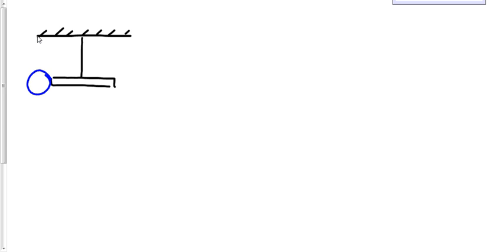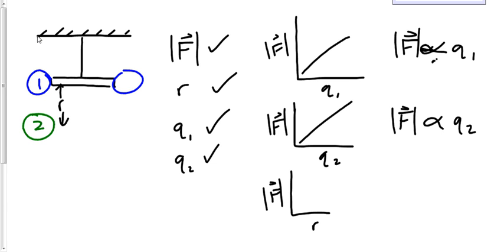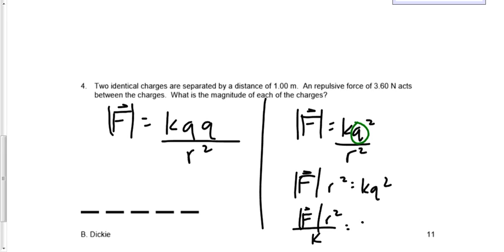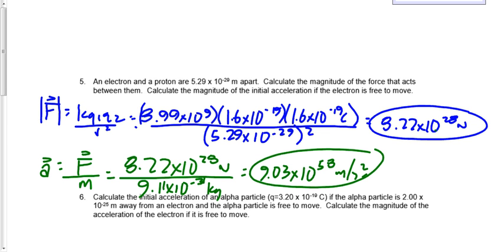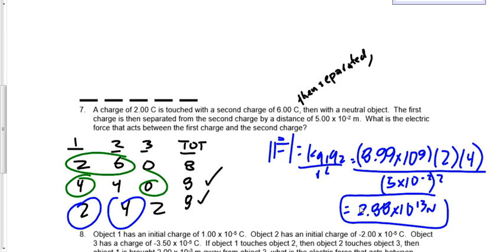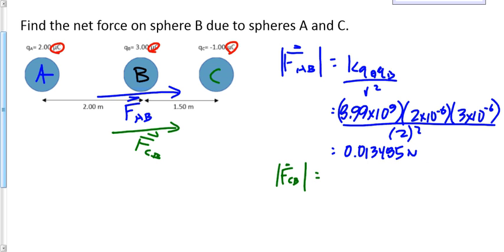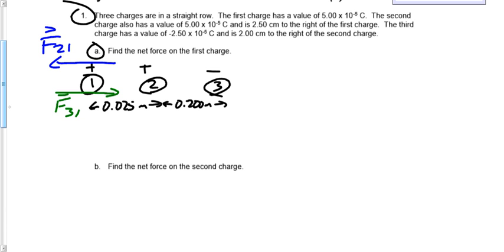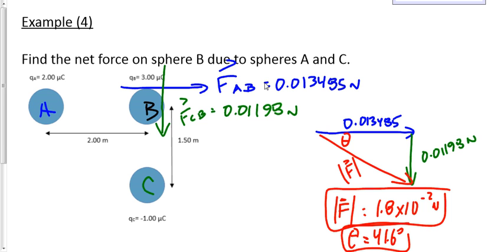(P3019F) Topic 20- Coulomb's Law (Part 3)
Coulomb's law- 3 charges.